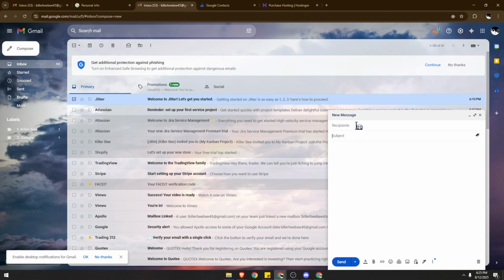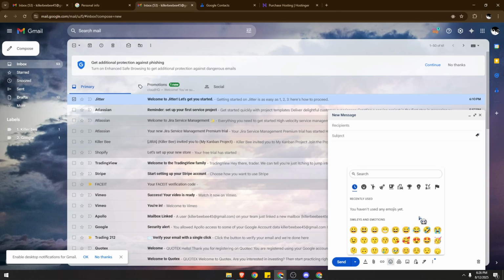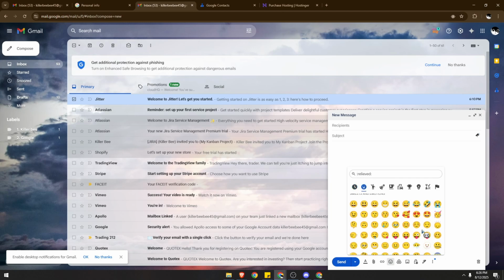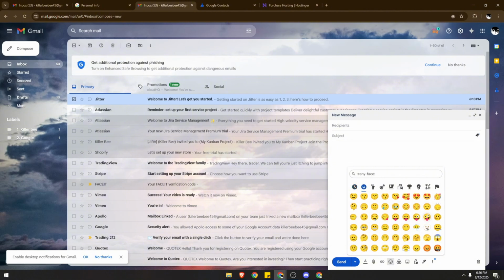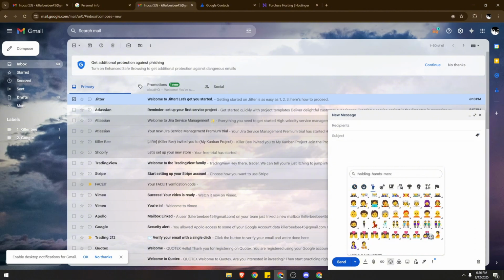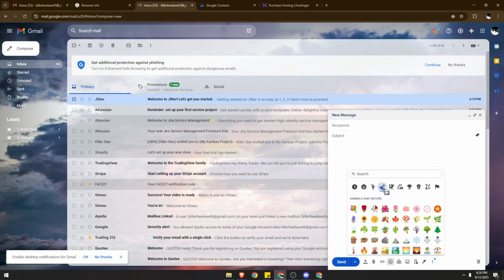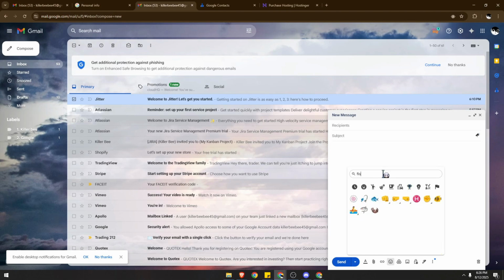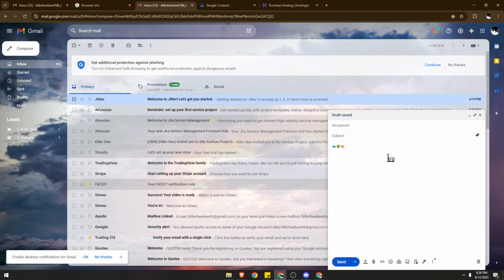How to Add Smileys and Emojis to Your Gmail Account – Full Guide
You’ll learn how to insert smileys and emojis in Gmail emails. This is how to make your messages more engaging and expressive.